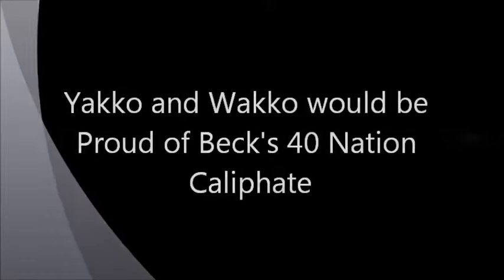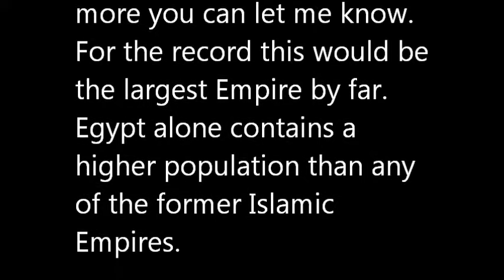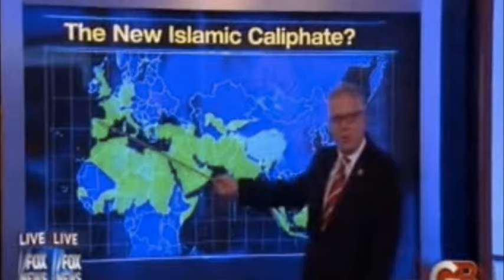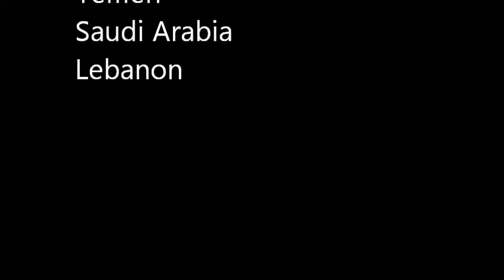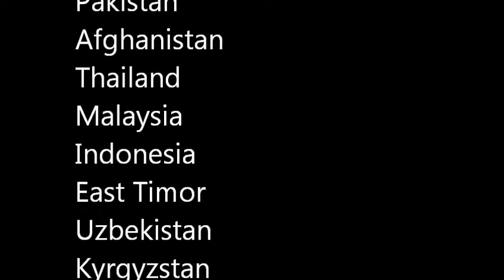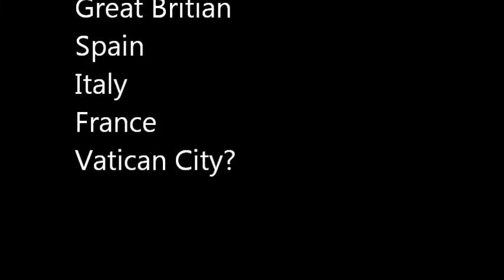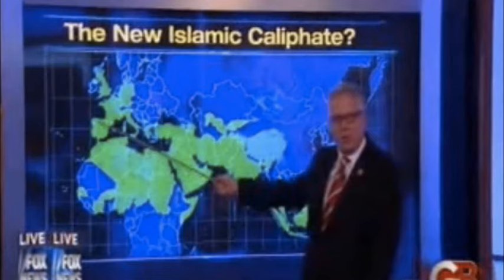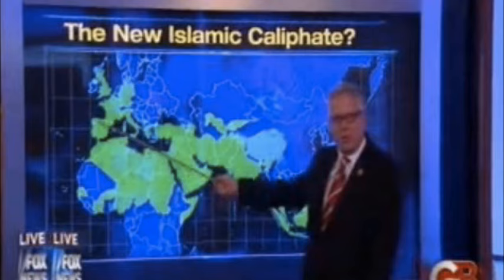Yakko Wakko and Beck Islamic Caliphate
In Beck's Islamic Caliphate there are 15 from Africa, 7 from Europe, 9 from Asia, and 9 from the Middle East. My numbers could be off, but I did my best reading Beck's map.  If you find more you can let me know.  For the record this would be the largest Empire by far.  Egypt alone contains a higher population than any of the former Islamic Empires.

Africa: Senegal, Gambia, Central African Republic, Burkina Faso, Chad, Niger,  Somalia, Tunisia, Egypt, Nigeria, Sudan, Algeria, Ivory Coast, Libya,
Morocco

Europe: Germany, Greece, Albania, Great Britain, Spain, Italy, France, Vatican City?

Asia: India, Pakistan, Afghanistan, Thailand, Malaysia,  Indonesia, East Timor, Uzbekistan, Kyrgyzstan

Middle East: Iran, Jordan, Oman, United Arab Emirates, Qatar, Kuwait, Yemen, Saudi Arabia, Lebanon